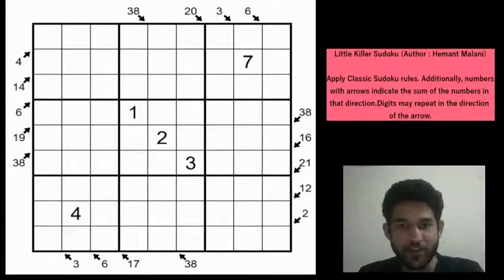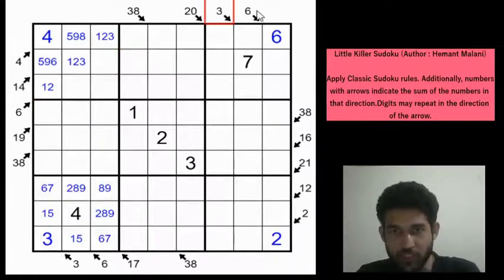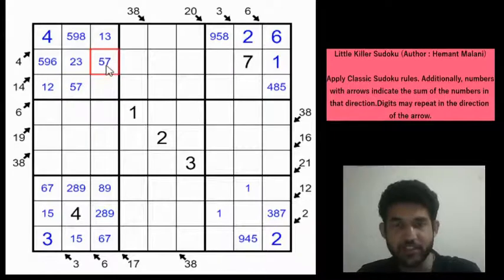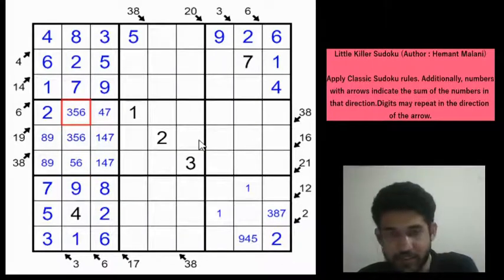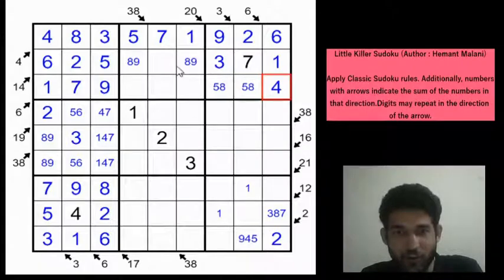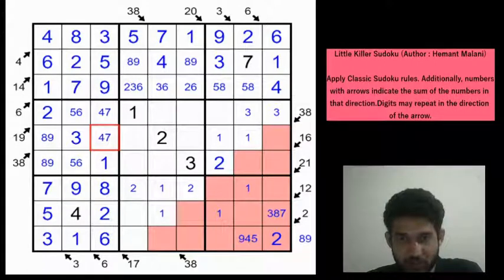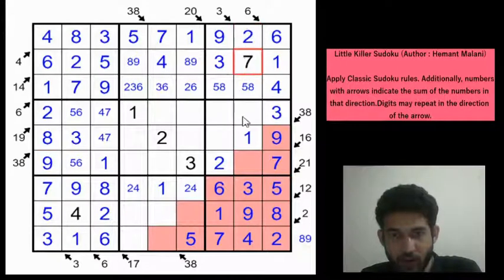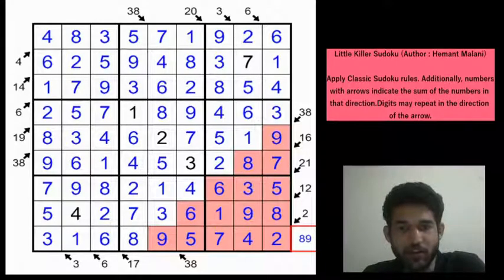How to solve a hard but pleasant Little Killer sudoku ?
Little Killer from Hemant Malani has been receiving rave reviews. Little Killer sudokus can be utterly fun or maddeningly frustrating. In this video, we show you how they can be solved in a fun way !

Rules :
Apply Classic Sudoku rules. Additionally, numbers with arrows indicate the sum of the numbers in that direction.Digits may repeat in the direction of arrow.